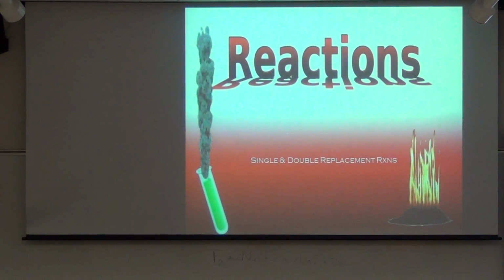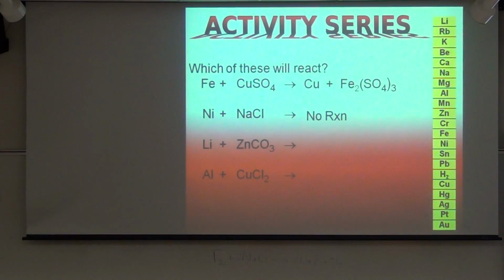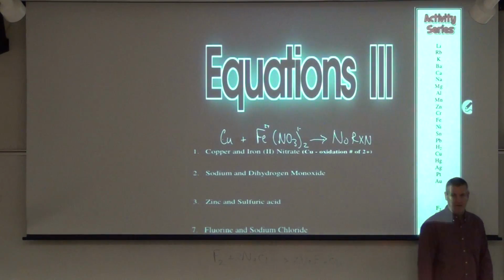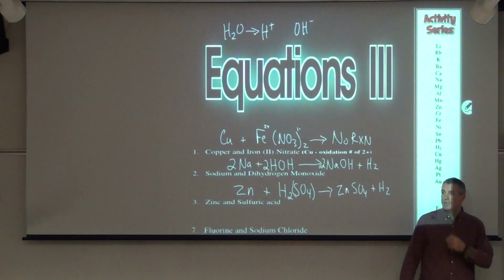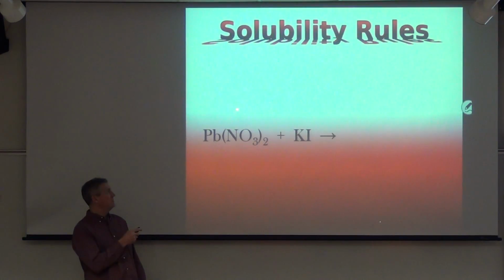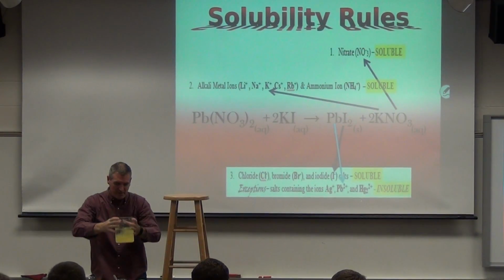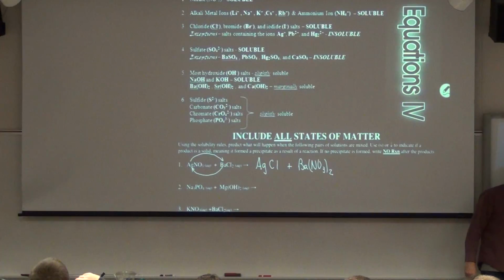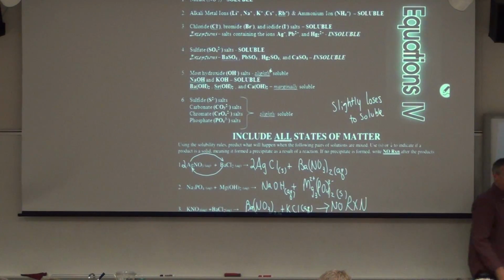Single & Double Replacement Reactions Lecture 2/8/17